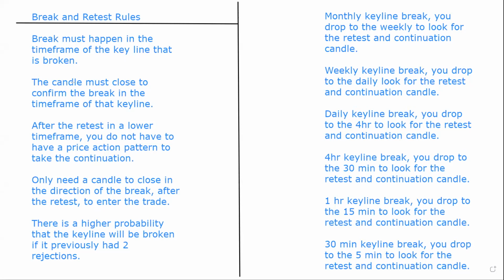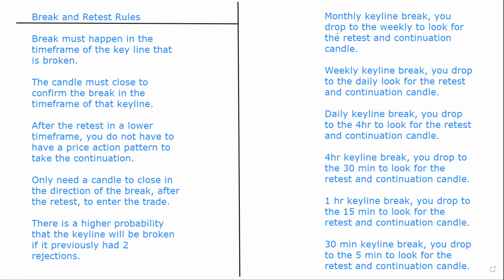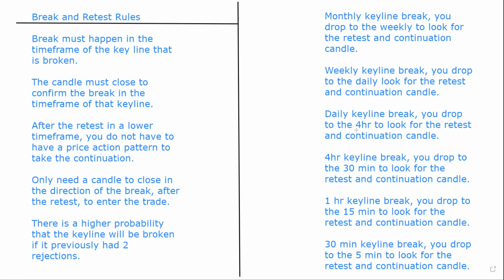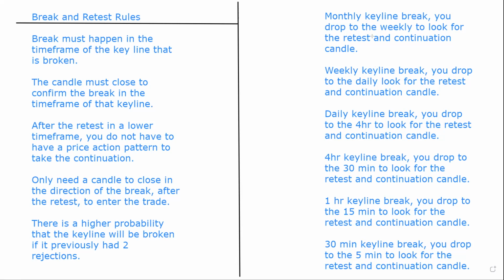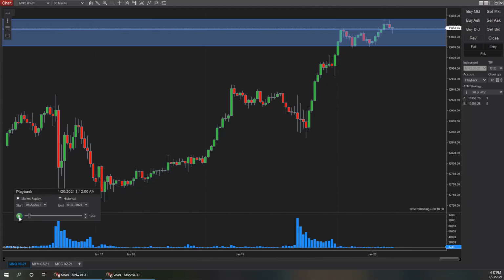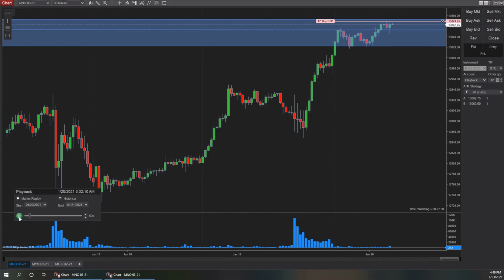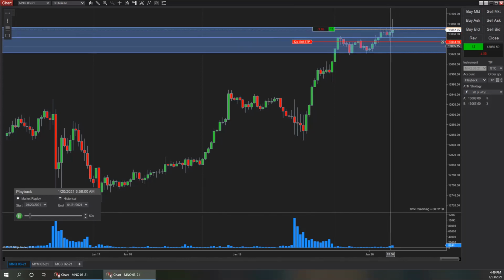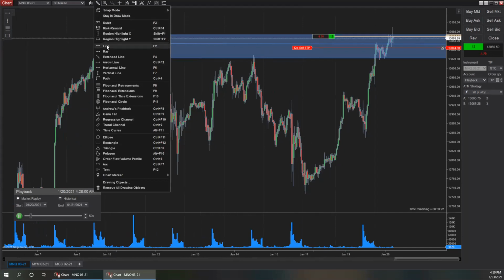Break and Retest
This video goes over the Break and Retest trade, and the steps to complete it.